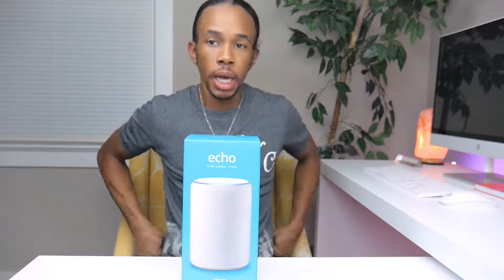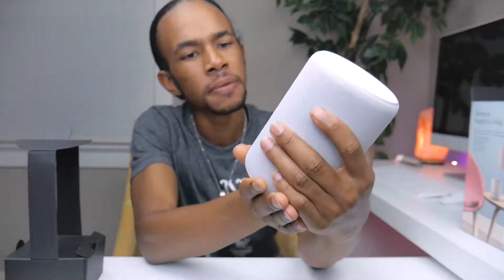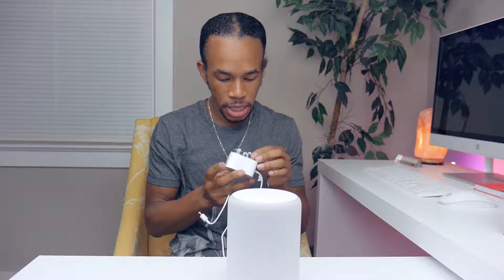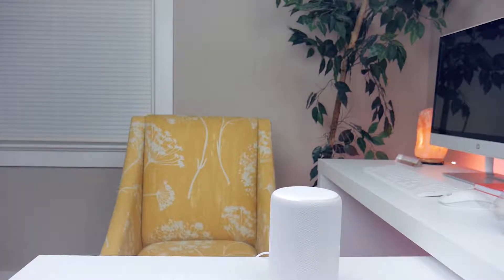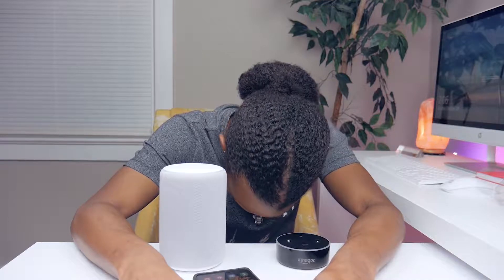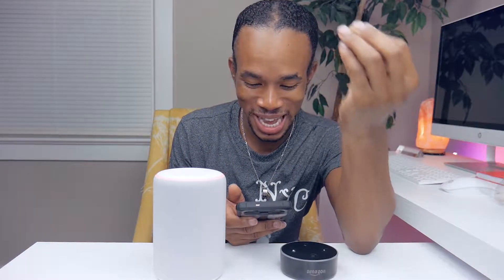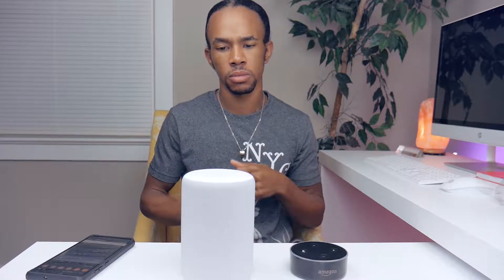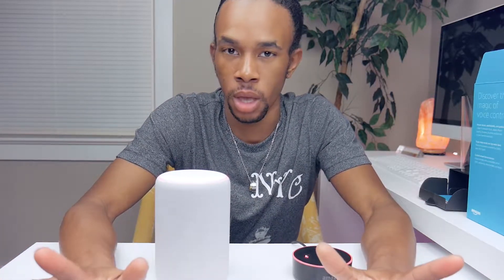Amazon Echo 3rd Generation Unboxing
Hey y 'all, This is just a brief over view of Amazon's newest smart speaker. This speaker is actually a lot better than I thought it was going to be. I did order mine from the official Amazon website.

I'll have a more in depth video in the future.